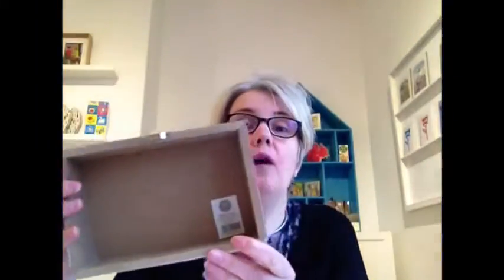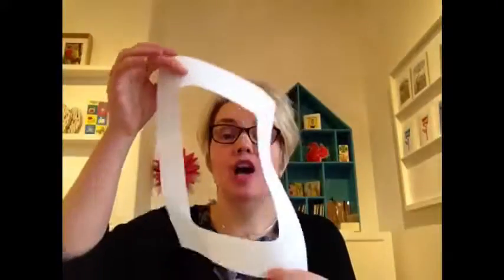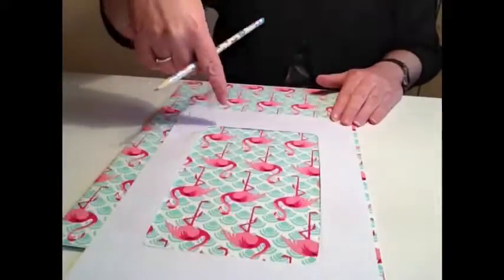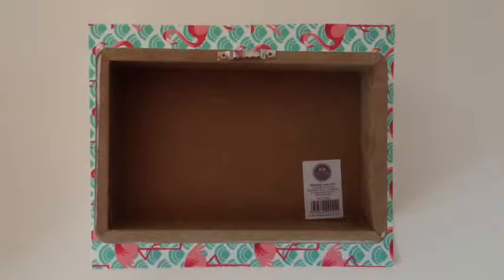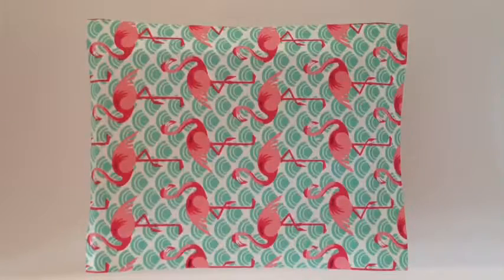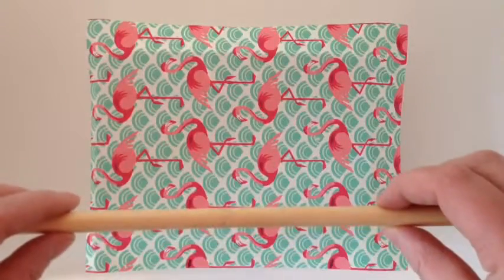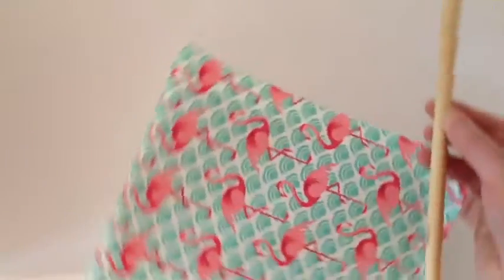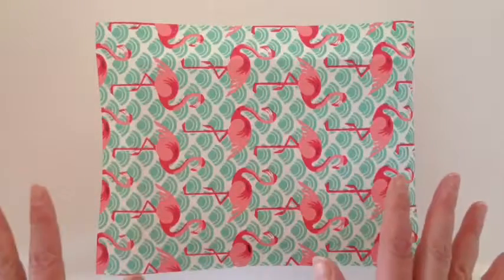Picture Blocks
Step by step instructions of how to  make a picture block